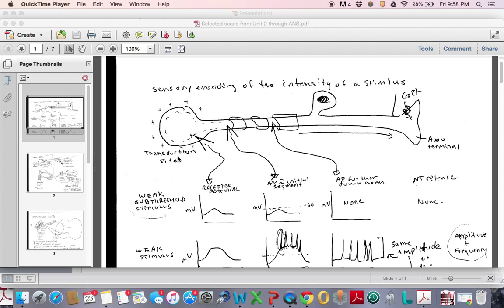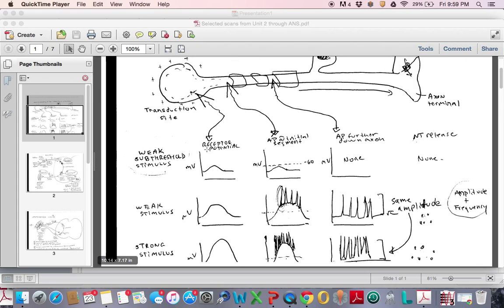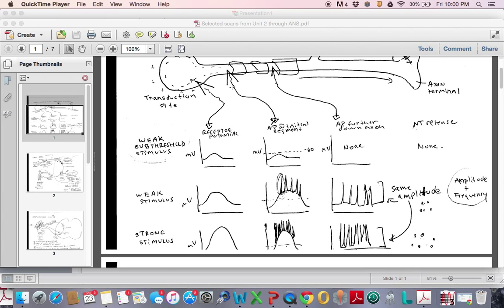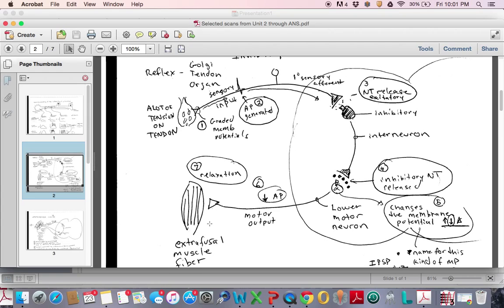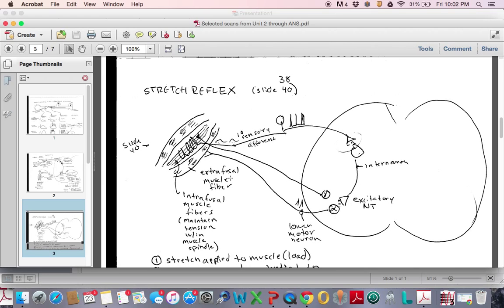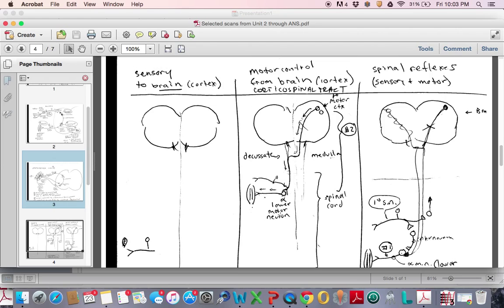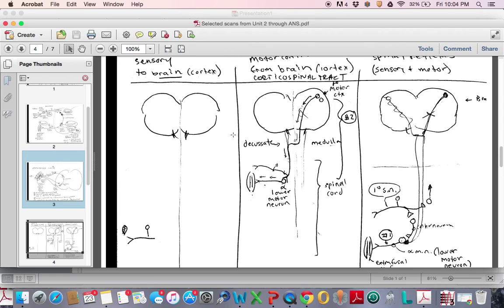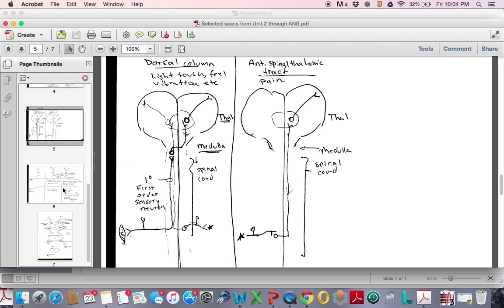pdfs movie 1 exam 2